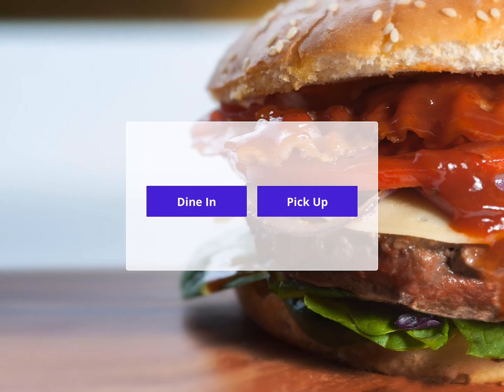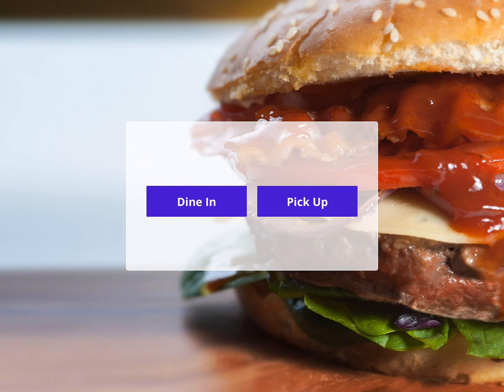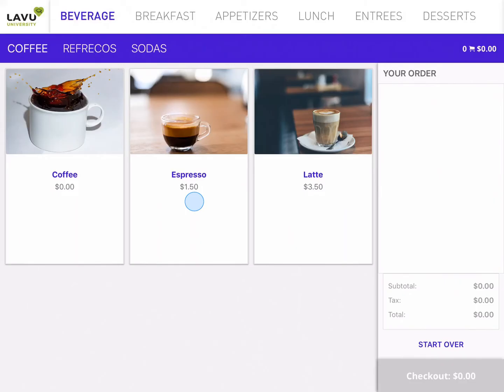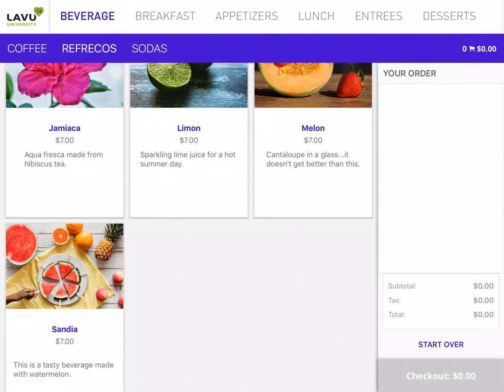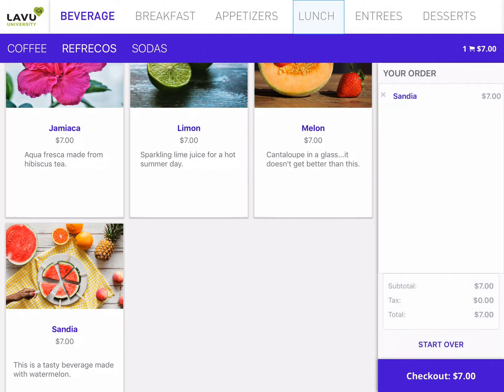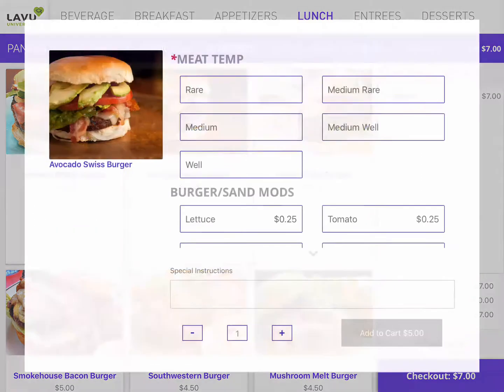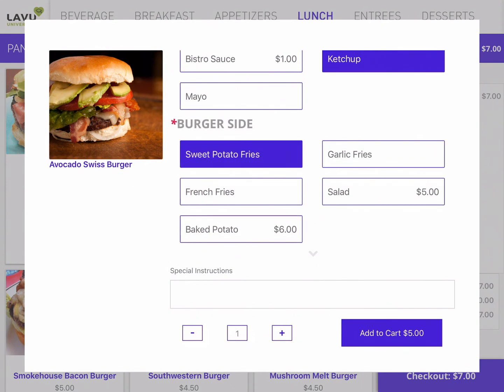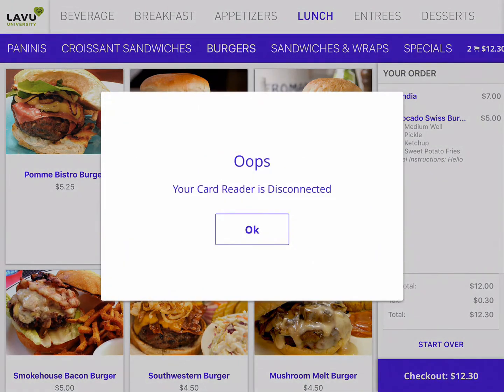The New Lavu Kiosk Order Workflow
This quick video walks through a typical order on a Lavu Kiosk.